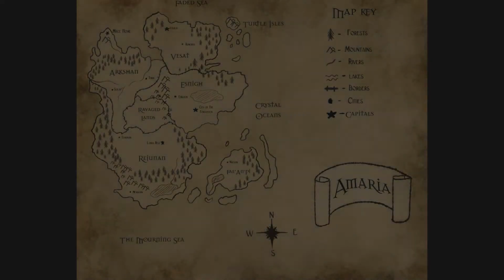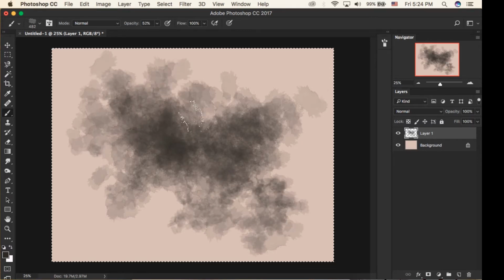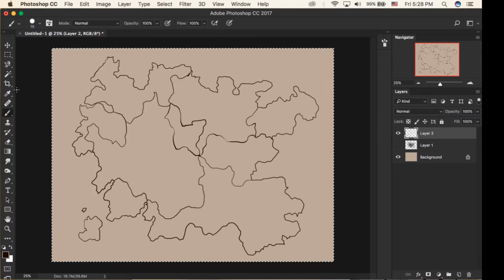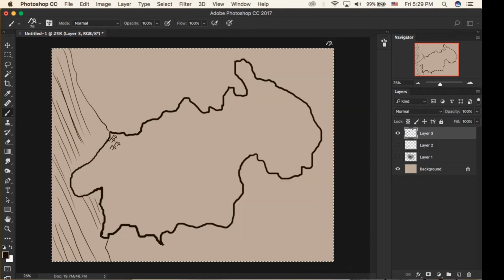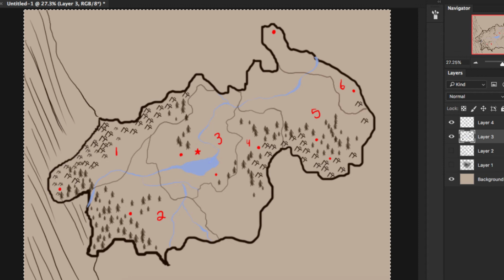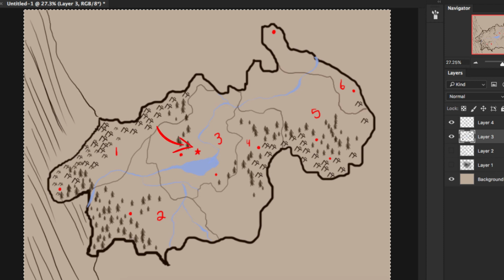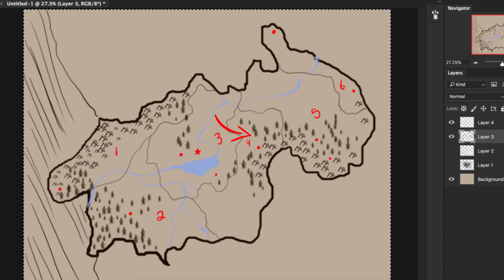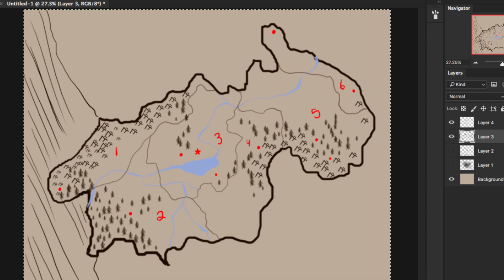Fantasy Map Tutorial: How to Draw your own maps!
Hey everybody! This is my first tutorial video and I hope it's easy to understand and helpful!  ***I understand I kept using the word topology wrong, woops!

*Fun Drinking Game: Take a shot every time I say "uhmm"